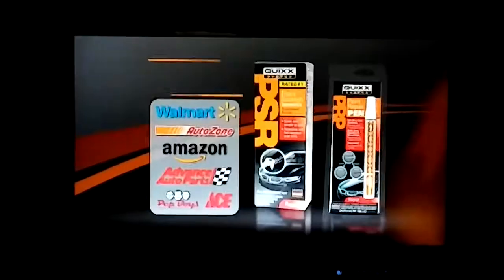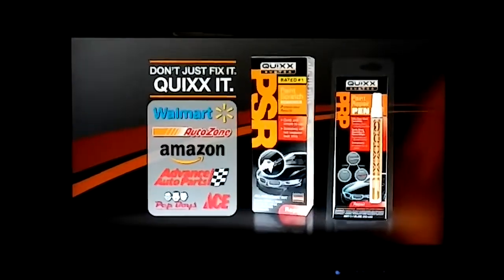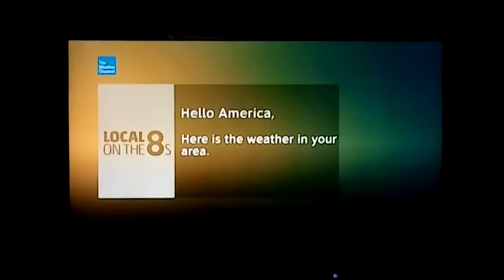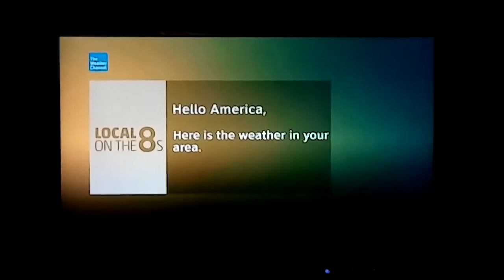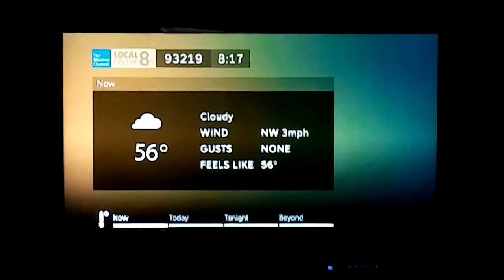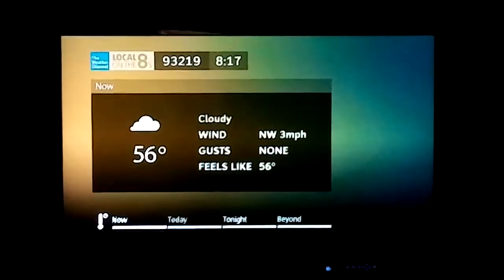DIRECTV TWC Local on the 8s with TWC Storm Alert (May 20, 2019 8:18 AM)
Today we expect the clearing skies after yesterday's Severe Thunderstorm Warning in Earlimart, Delano & McFarland. Featuring 2013 TWC Storm Alert because there's a high risk tornado outbreak in west & central Oklahoma & northwest Texas. Be safe for those of you from west & central Oklahoma & northwest Texas who are affected by tornado outbreak.